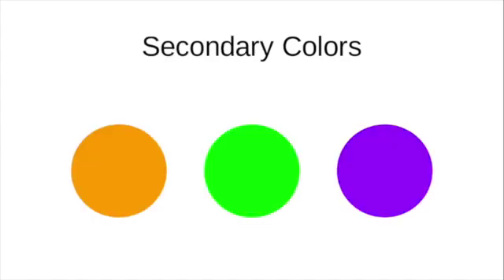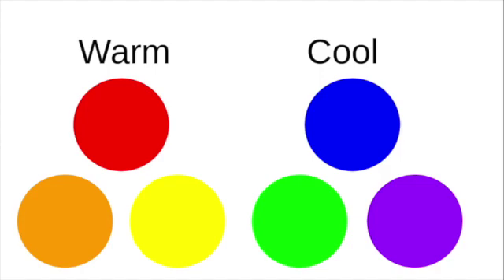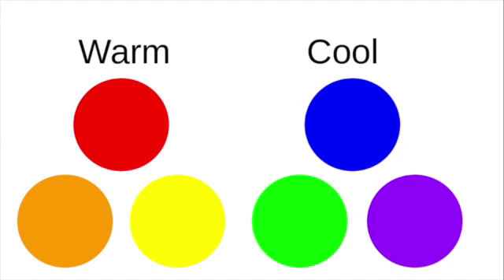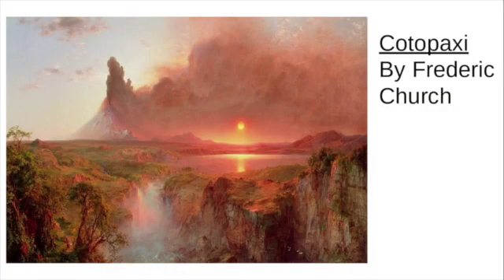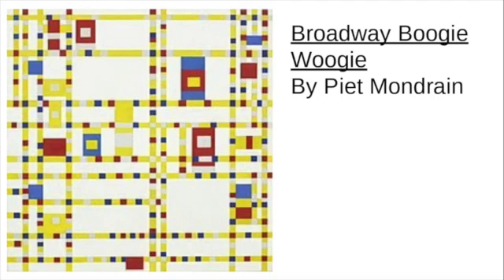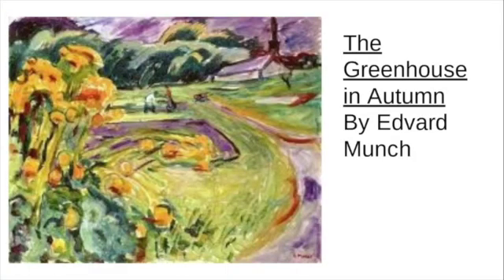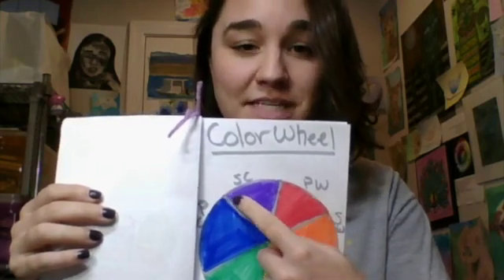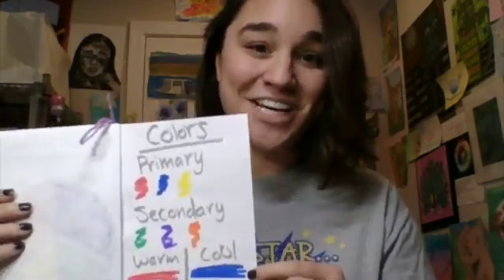Element of Color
This video is about Element of Color. Talks about the 6 basic colors that we use in art and 4 groups that these colors can go into.